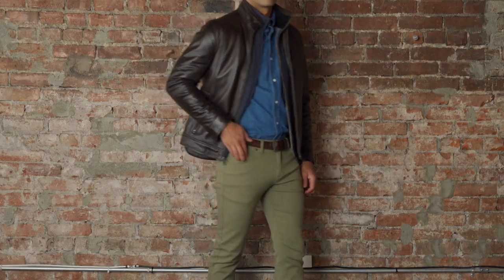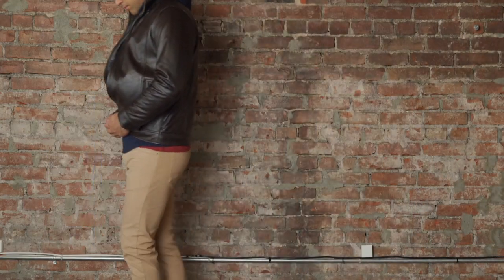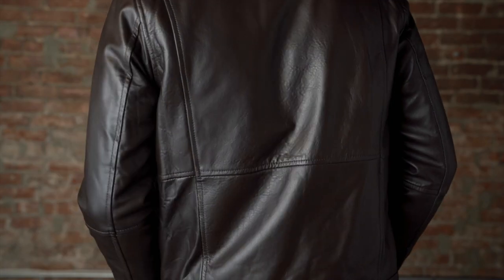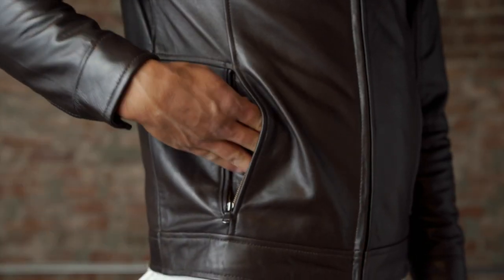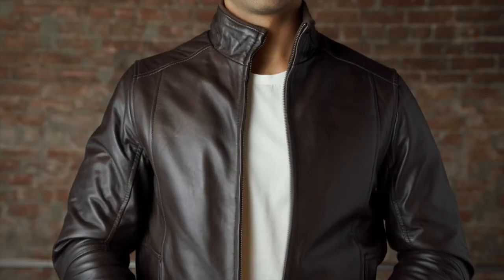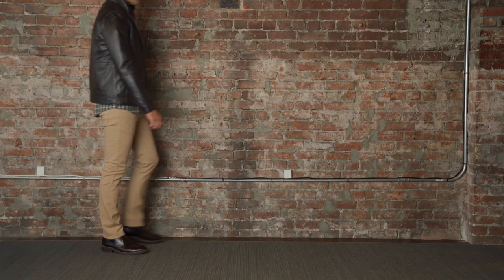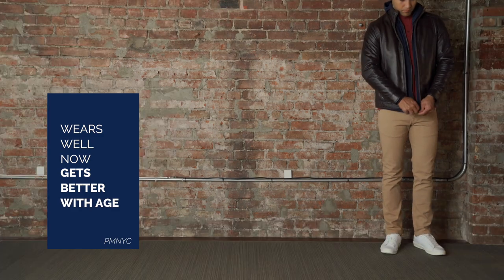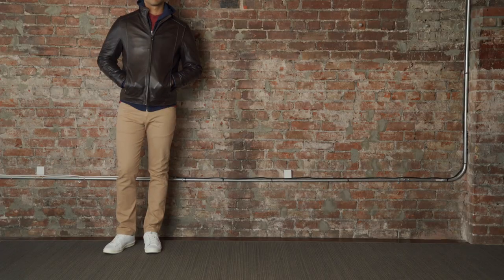PMNYC Leather Jacket | Leather Jackets for Short Men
A customer favorite, the Peter Manning lambskin leather jacket will take you from work to play in comfort - and in style. Made from buttery soft New Zealand lambskin and designed to flatter the shorter build, this jacket is perfect over a t-shirt, polo, button up or sweater.

It features proper sleeve and body length, a quilted chambray lining, double button cuffs, a comfy knit collar and zip pockets. The lambskin leather jacket is comfortable and well-fitted out of the box, and it only gets better with wear.

Tired of leather jackets that weren’t made with you in mind? It’s time to try on Peter Manning NYC.